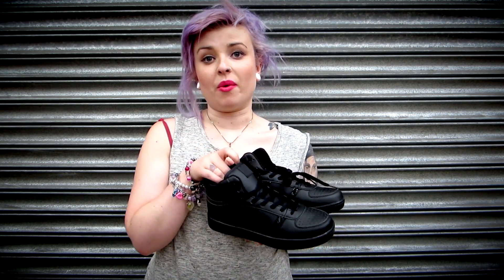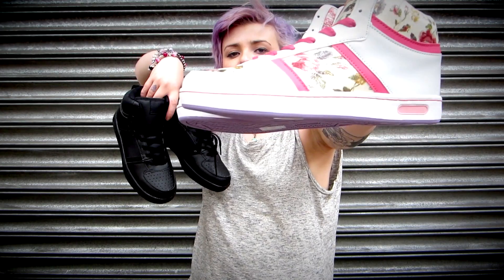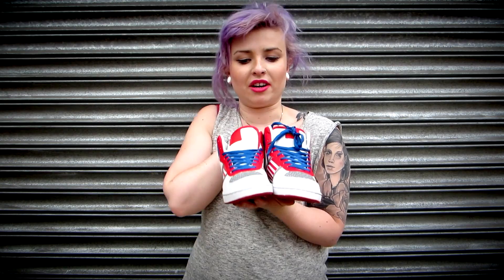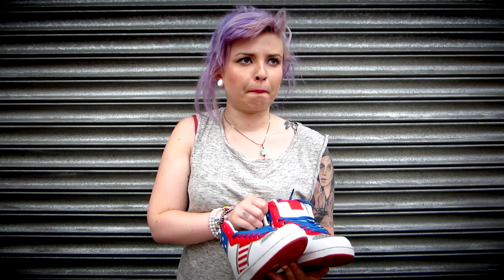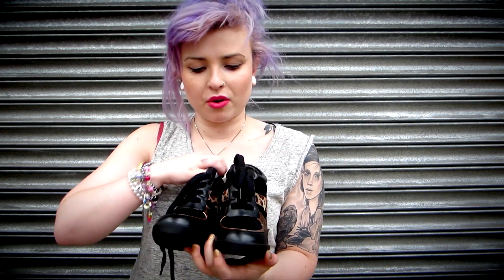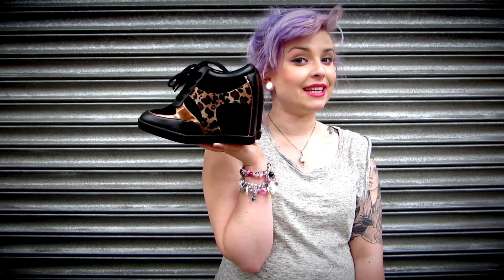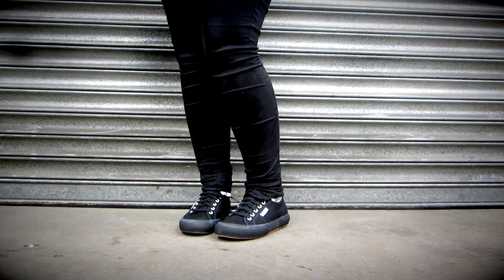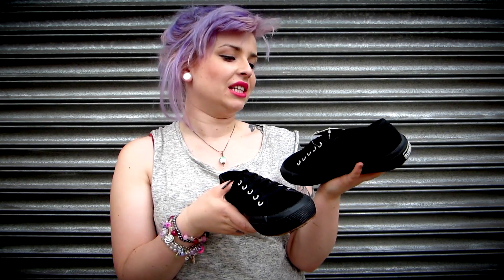Favourite High-tops and trainers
So with Wimbledon and the Olympics going on... we're going for a sportier theme today...